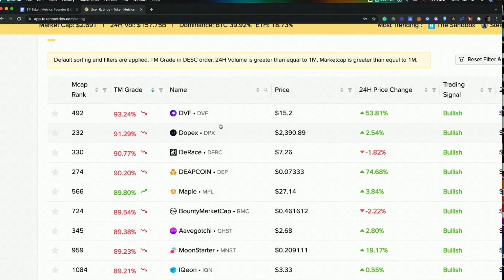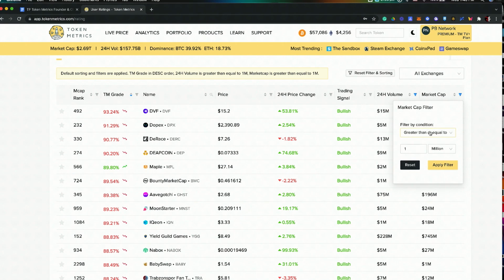Must-Have Tool For 10x Token Gains | Token Metrics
Ian Balina is a former IBM Watson Analytics evangelist. He has also built million dollar businesses from the ground up. Ian has appeared in The Wall Street Journal, Forbes, and CNBC for his work in crypto, investing, analytics, and entrepreneurship. Token Metrics is an industry-leading cryptocurrency data, research, and ratings company. They've built an exclusive AI powered software platform, that delivers comprehensive and institutional-grade cryptocurrency analyses.

Guest: Ian Balina, Founder & CEO - Token Metrics

Become a Diamond Circle Member FREE!